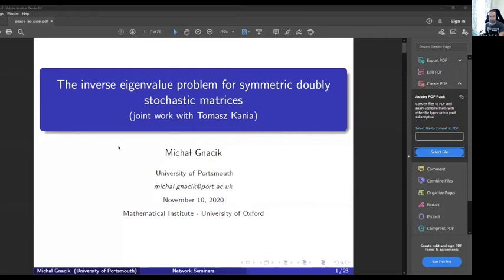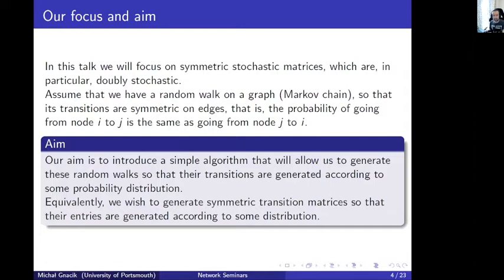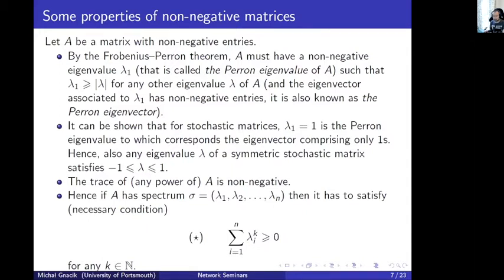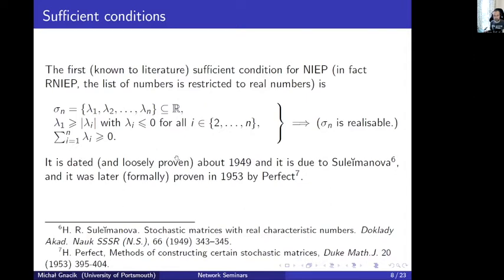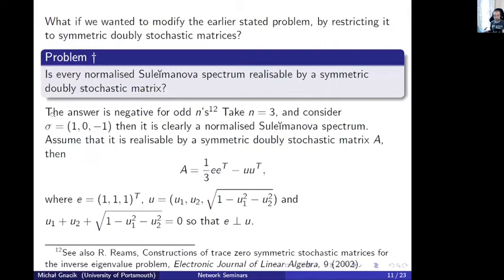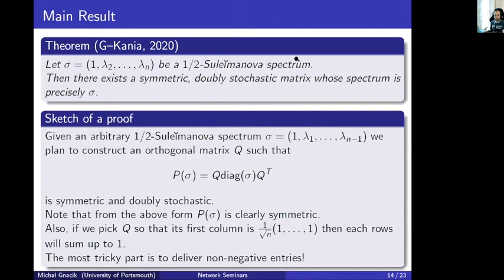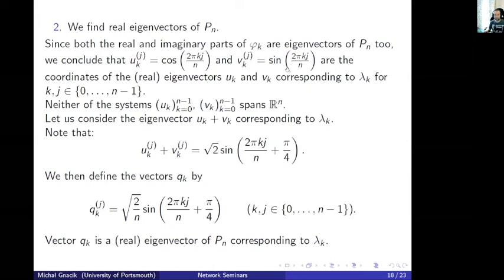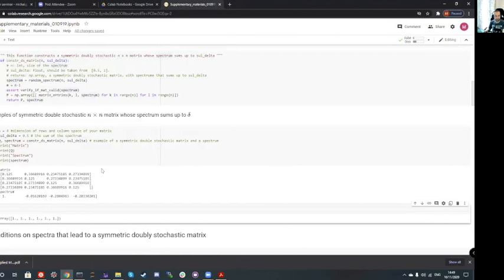Michal Gnacik: The inverse eigenvalue problem for symmetric doubly stochastic matrices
In this talk we discuss our recent result on the inverse eigenvalue problem for symmetric doubly stochastic matrices. Namely, we provide a new sufficient condition for a list of real numbers to be the spectrum of a symmetric doubly stochastic matrix. In our construction of such matrices, we employ the eigenvectors of the transition probability matrix of a simple symmetric random walk on the circle. We also demonstrate a simple algorithm for generating random doubly stochastic matrices based on our construction. Examples will be provided.